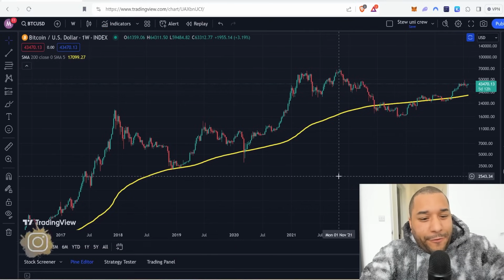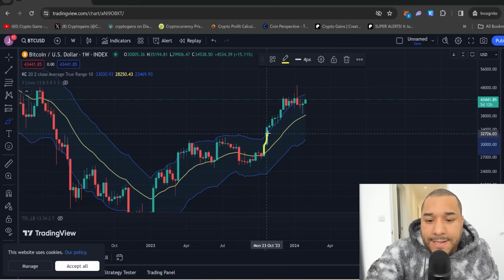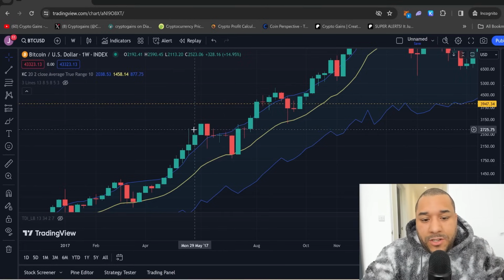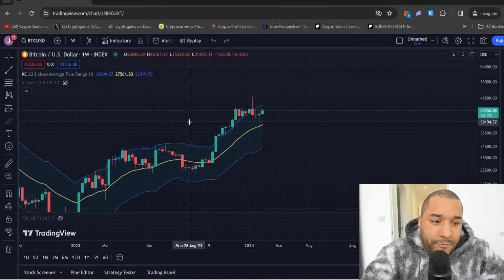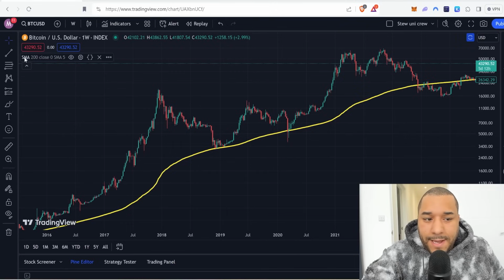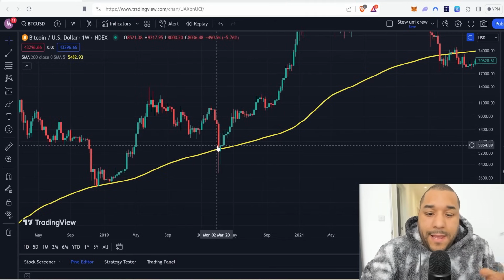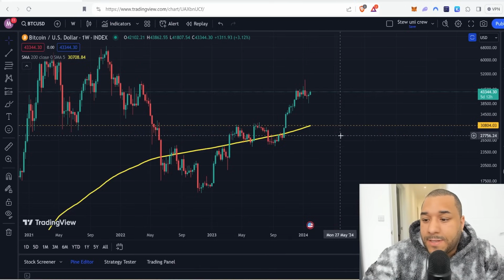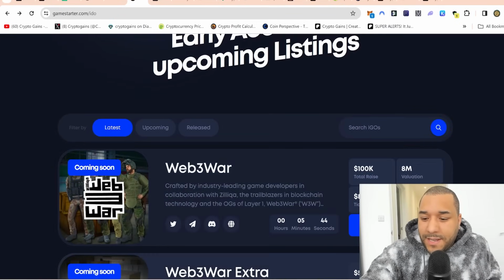BITCOINS NEXT MOVE MY GO DOWN IN HISTORY!! (URGENTLY WATCH BEFORE FRIDAY!!)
STEPS TO BUY Crypto Gains Social Coin:
1.buy Deso coins from coinbase & send it to your deso username wallet which you create from deso.com
2. buy cryptogains social coin from Diamond app link above :)   done.

TIMESTAMP
Disclaimer: 0:00 - 0:01
Bitcoins Analysis: 0:01 - 12:51

USDT / USDC Address:
0x2b0850487ED24206Fc20Bd139BF23d7cBB9E5229

 • Clouds – Joakim Karud (No Copyright M...